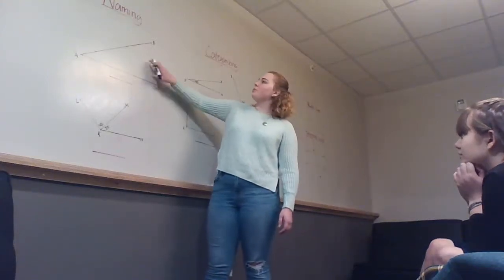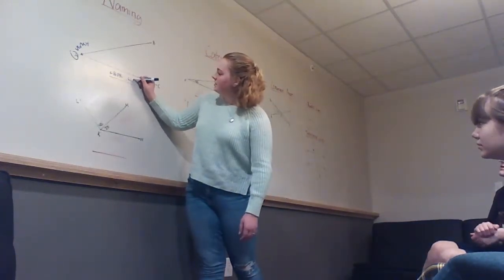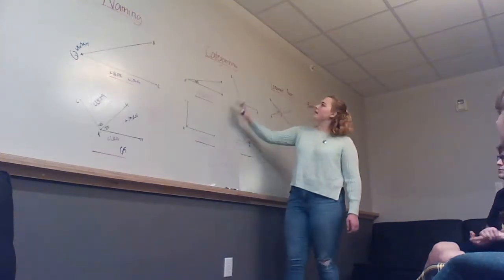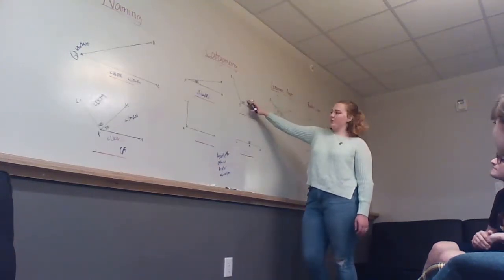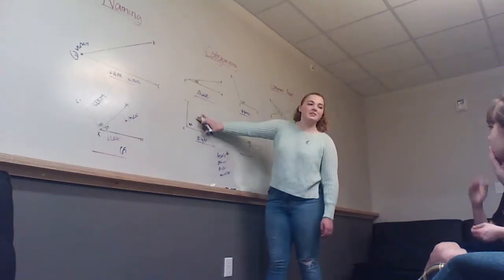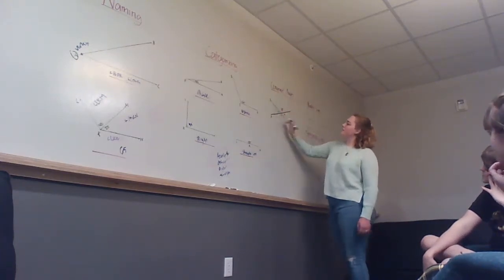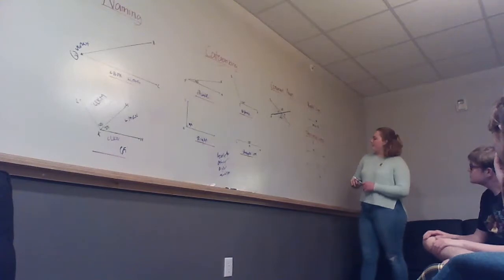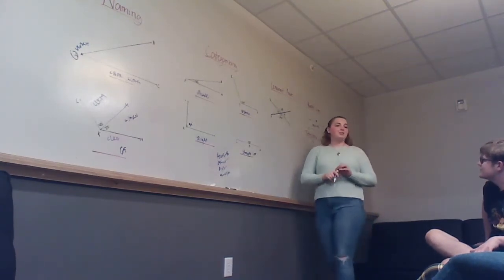College Possible Teaching Video- Angles Lesson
Here is my teaching video for the College Possible application.